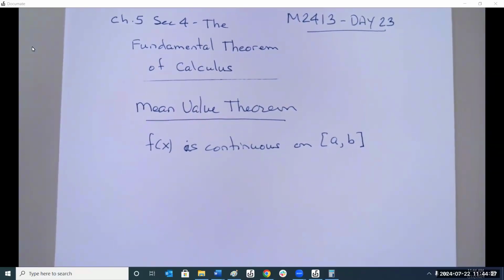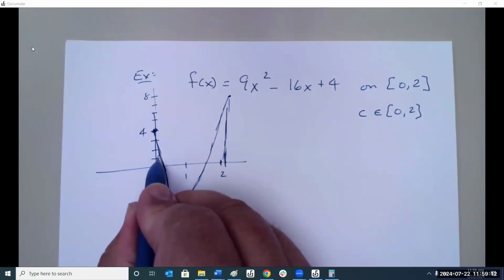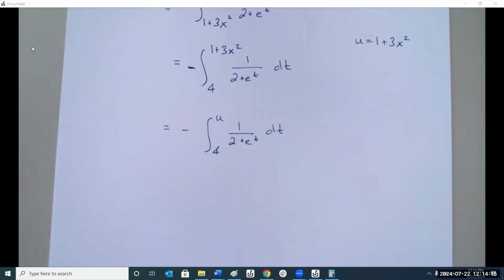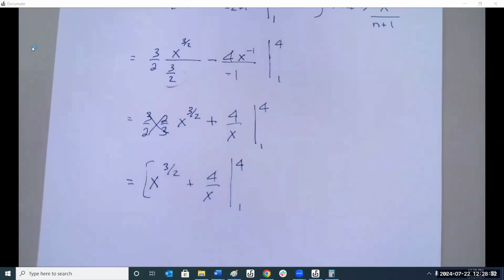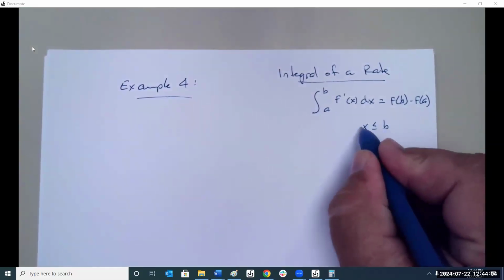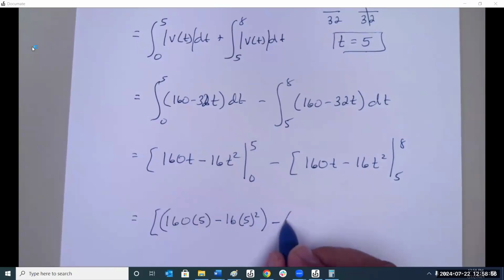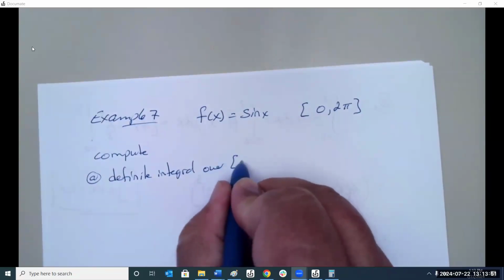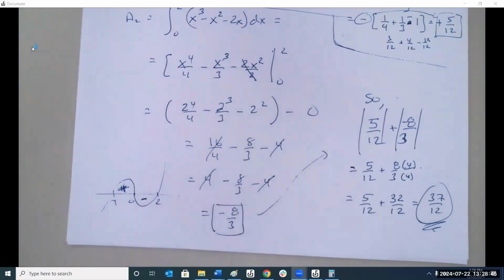MATH 2413 CH 5 SEC 4 Fundamental Theorem of Calculus